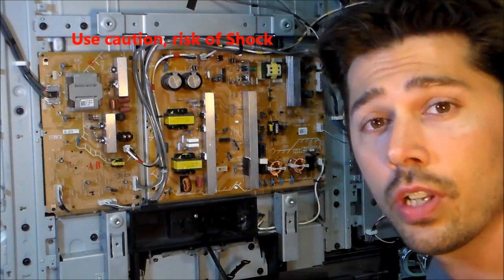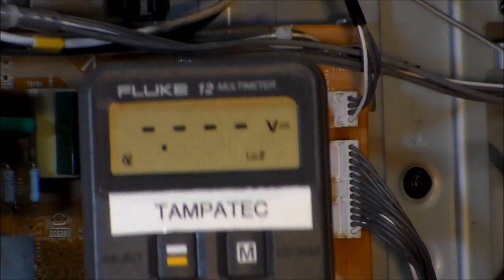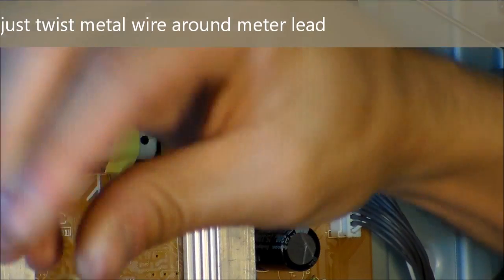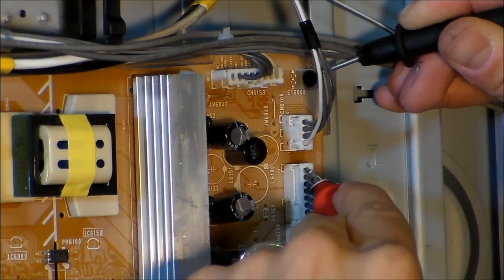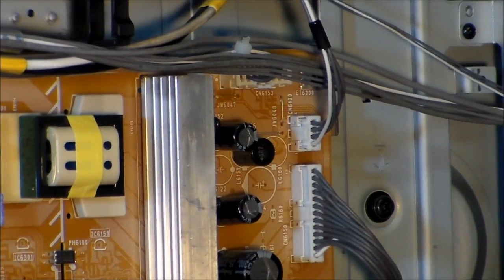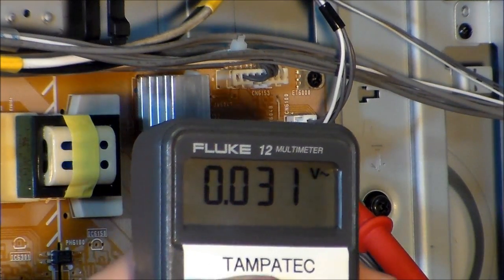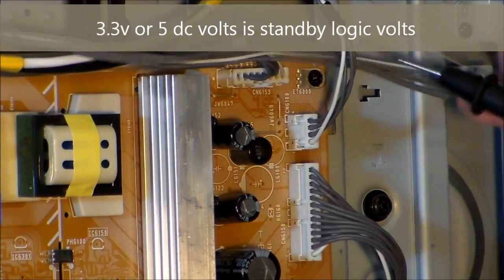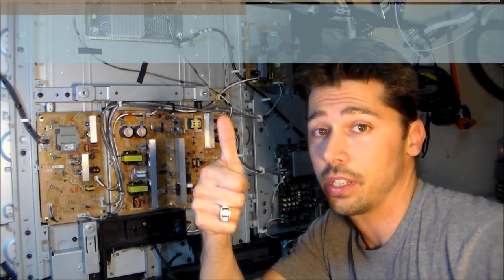How to use Multimeter testing TV power board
How to use Multimeter, how to test power supply volts on TV board troubleshooting guide using dvm digital meters reading testing voltages.